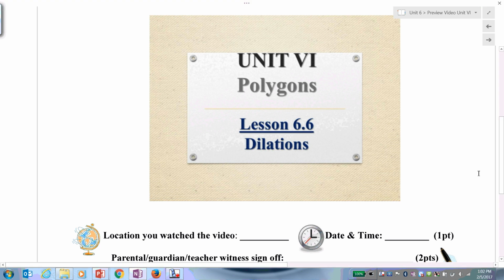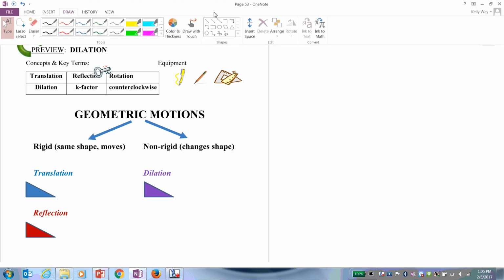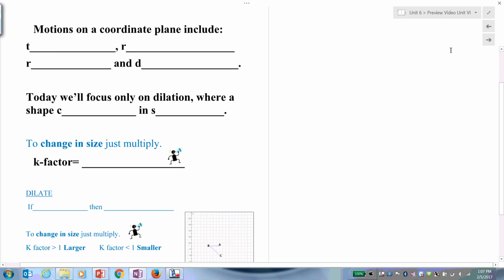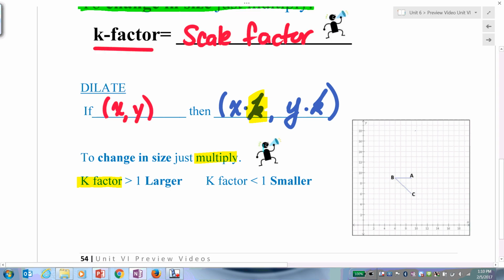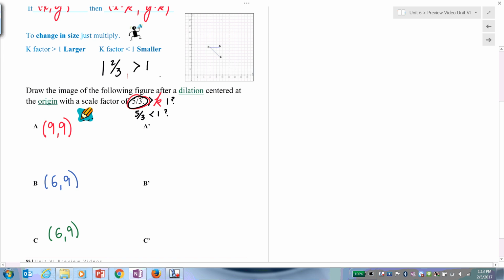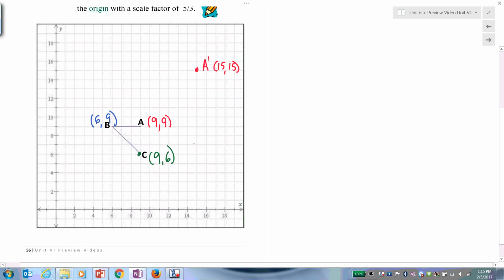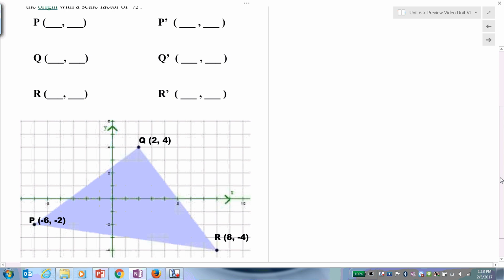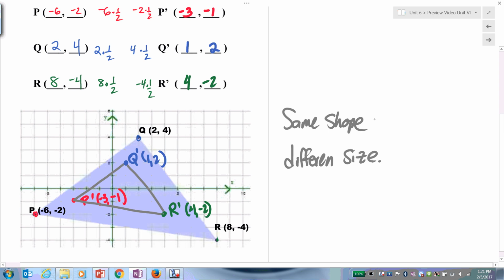Preview 6 6 Dilation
This video introduces the first of the four coordinate plane motions studied in geometry: dilation, translation, reflection, rotation. Dilation is the only non-rigid motion.